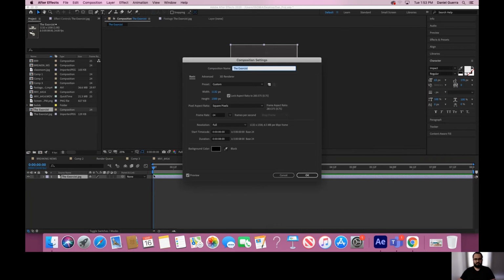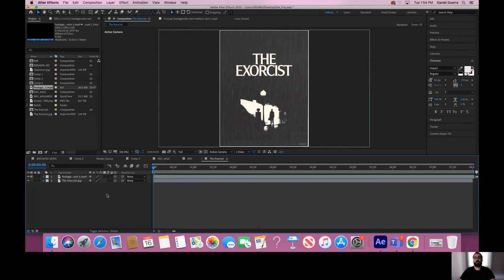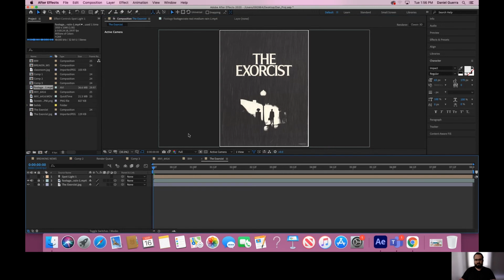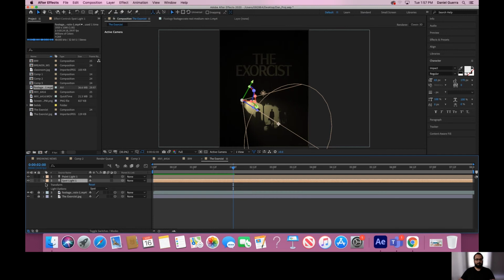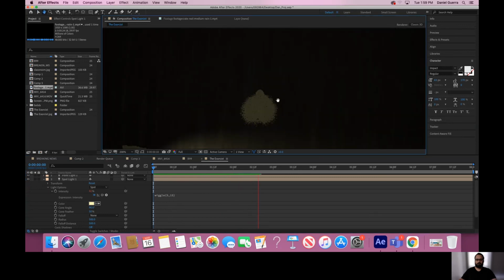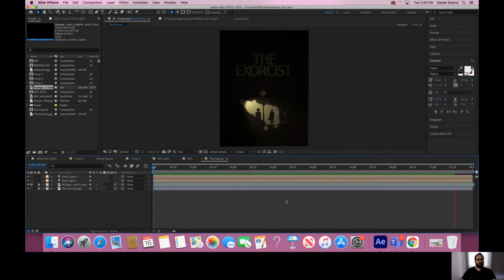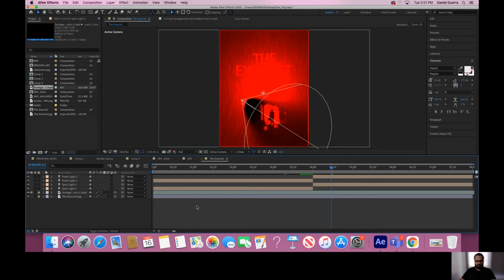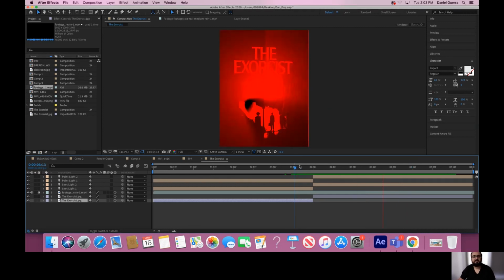After Effects Tutorial - Lights